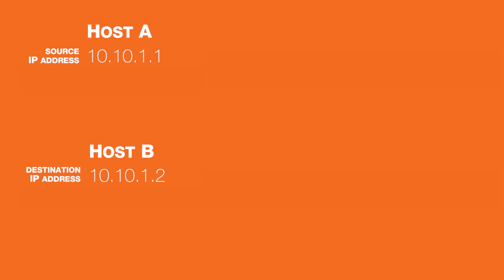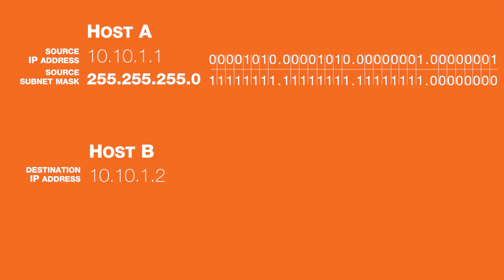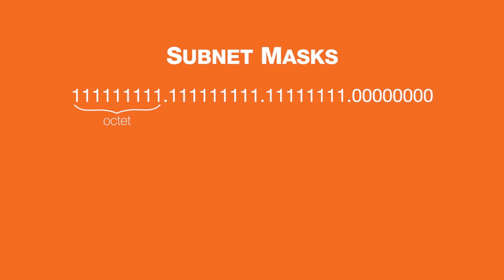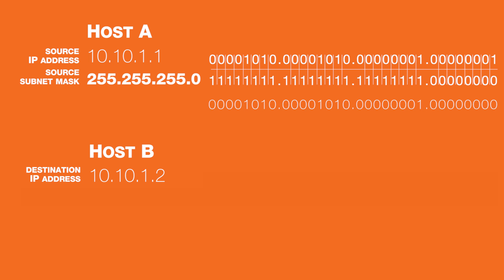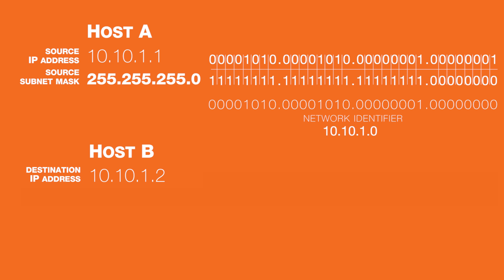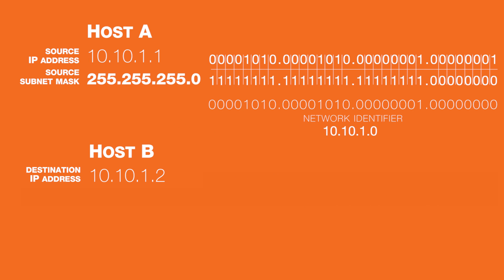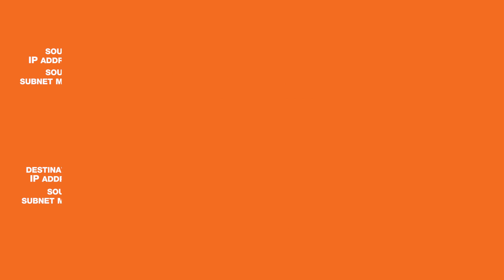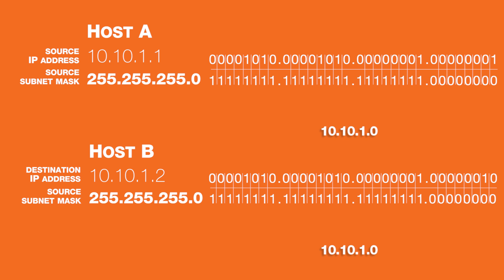04 Unit V3 - Subnet Masks_v3.mp4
04 Unit V3 - Subnet Masks_v3.mp4